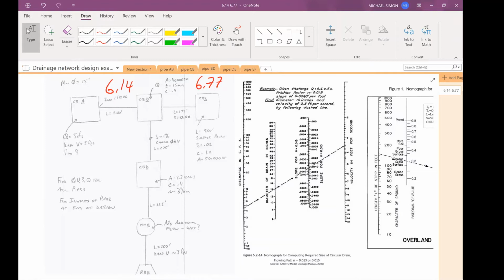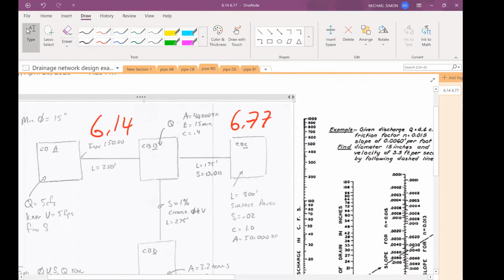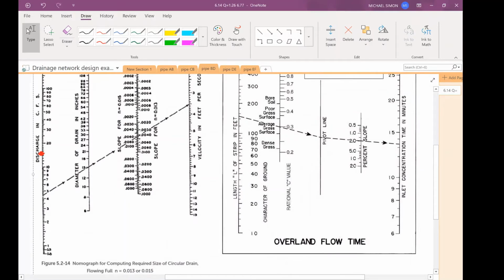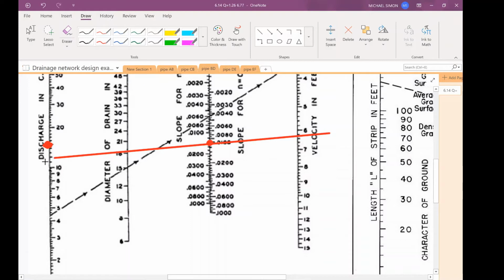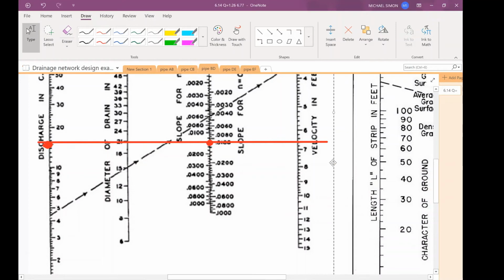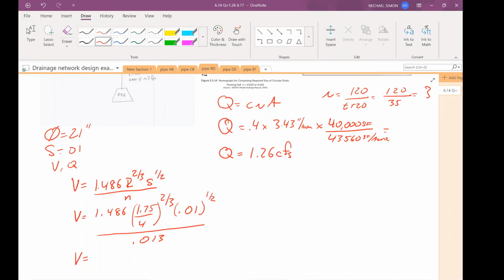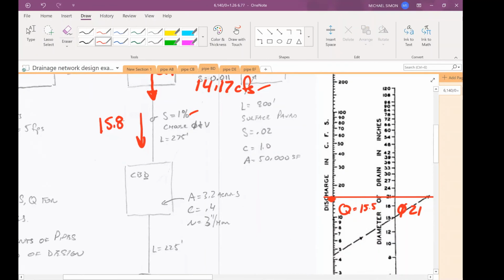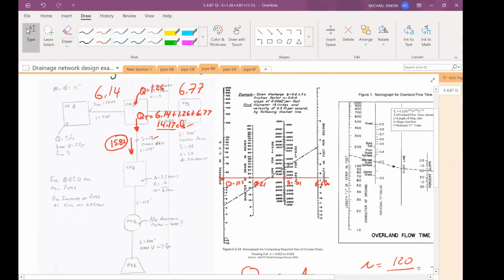Pipe network design 3